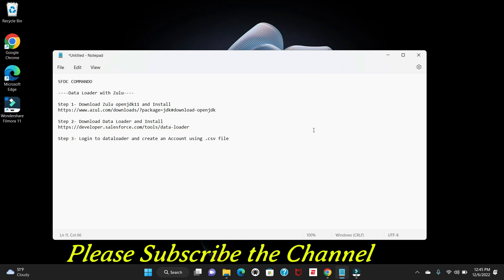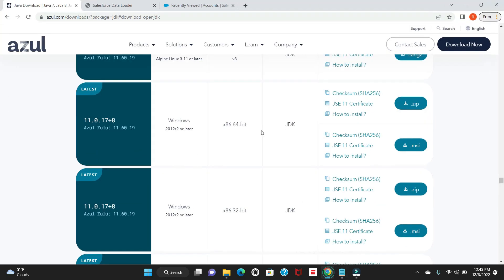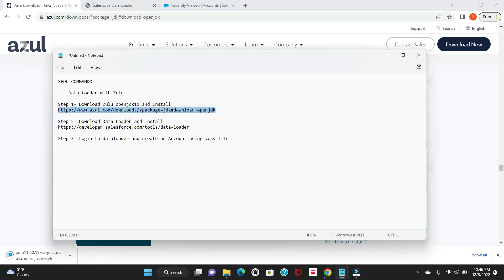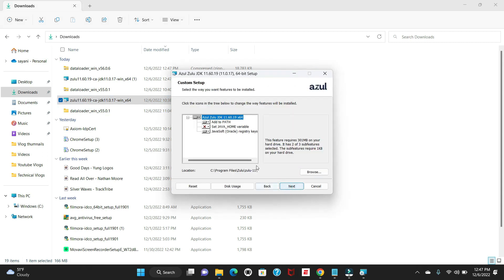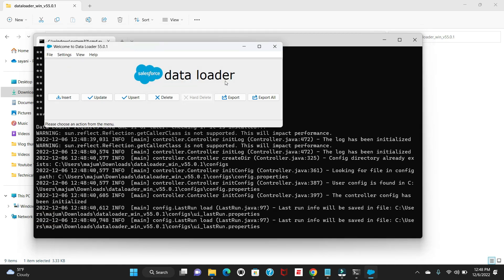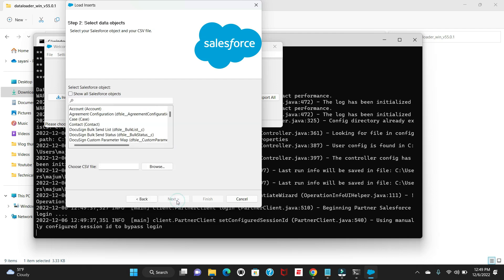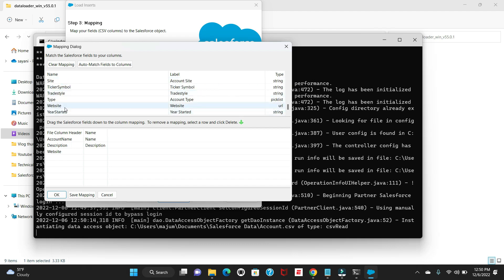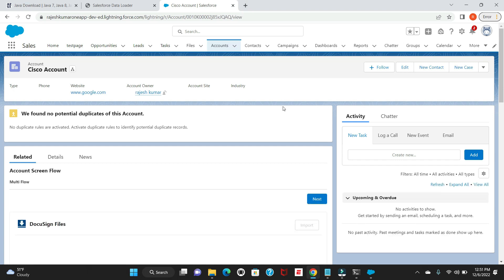3 Steps-How to Install Data Loader, Zulu openjdk11 and Insert Account using .CSV file- SFDC COMMANDO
Easy way to install Data loader with Zulu in Windows and MacOS.
New Salesforce Data loader
How to install Zulu openjdk11

SFDC tutorials
Data Loader with Zulu

Step 3- Login to dataloader and create an Account using .csv file